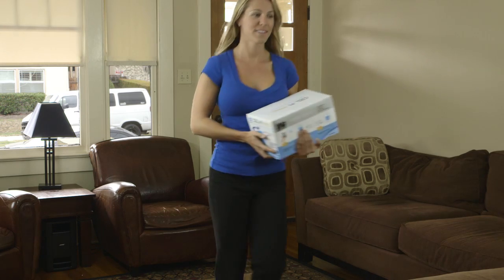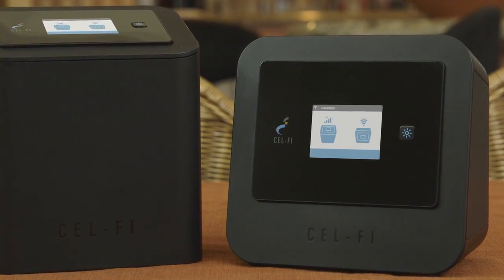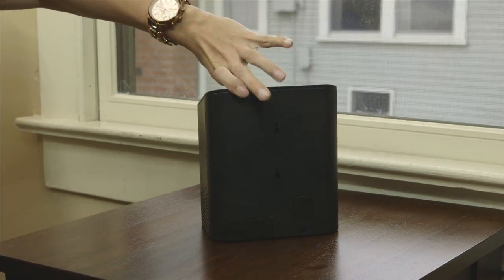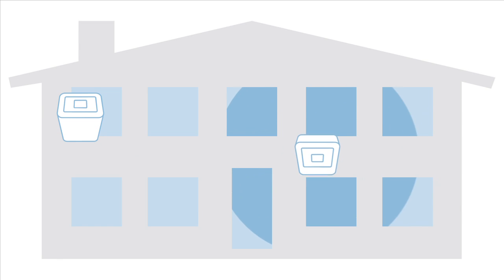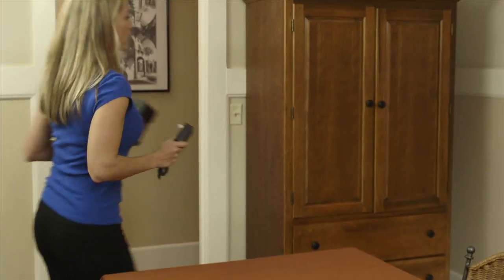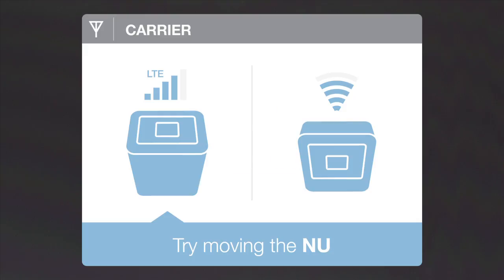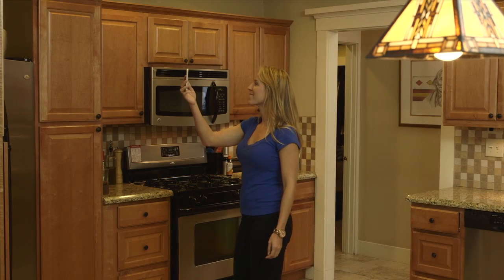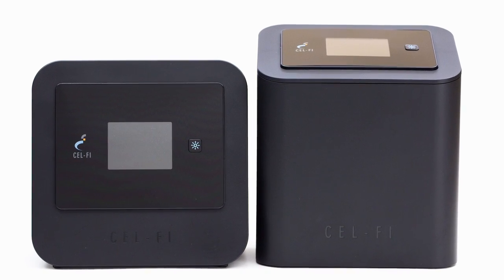Insanely Simple Installation Guide of a Cell Phone Signal Booster for a Home - Cel-Fi Pro LTE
This video will show you how to install easily and simply *in 5 minutes* a Cel-Fi cell phone signal booster in your home / building. With a Cel-FI cellular signal booster you will be able to improve your cellular connection and boost your data speed, giving you peace of mind. No more dropped calls in your home or office!

Cel-Fi is a device, similar to a cellular repeater, designed to eliminate in-building dead zones and improve indoor mobile phone reception for LTE, 3G and 4G voice and data.

It is the only Smart Signal Booster authorized for use by AT&T and T-Mobile and their networks, and by more than 120 mobile networks around the world.

Cel-Fi is also the only available signal booster under the February 2013 Safe Harbor 2 of the new rules for wireless signal boosters recently issued by the FCC.

Cel-Fi is a device, similar to a cellular repeater, designed to eliminate in-building dead zones and improve indoor mobile phone reception for 4G voice and data.
It is the only consumer Smart Signal Booster authorized by AT&T and T-Mobile for use on their networks, and by more than 120 mobile networks around the world.
Cel-Fi is also fully compliant with the Safe Harbor 2 of the new rules for wireless signal boosters recently issued by the FCC in February 2013.

Two wireless devices: Cel-Fi consists of two wireless devices, a Window Unit and Coverage Unit that work jointly to increase 3G and 4G mobile broadband connectivity throughout the building. The window unit receives the signal from the mobile phone company (even if only 1 bar of signal is available) and relays it to the receiver, which cleans it, converts it and amplifies it. The Cel-Fi system is very different to a standard repeater, as it was designed to provide maximum coverage, be network friendly and can be easily installed by the end user.

Fully compliant under the February 2013 Safe Harbor 2 issued by the FCC: On February 20th 2013, the FCC released a Report & Order, thus establishing two Safe Harbors and defining the use of "network safe" consumer boosters on licensed spectrum. The Safe Harbors represent a compromise solution between Technology Manufacturers and Wireless Operators. It is widely considered a landmark decision which was many years in the making.

Created by Nextivity, Inc., Cel-Fi is a Smart Signal Booster. The Cel-Fi system is designed with smart antenna technology that automatically seeks out the best available signal and maximizes the signal boost to smartphones users. Fully digital and high tech devices, Cel-Fi units are made of 2 custom-designed system-on-a-chip CPUs, with high performance and low power. The Cel-Fi core engine has more than 30 digital filters built around very sophisticated digital signal processors, in a high performance massive parallel architecture. In fact, by using a complex feedback loop, Cel-Fi core engine automatically adjusts its power according to the optimal mobile signal propagation, and thus always ensures dynamically the largest automatically adjusted coverage. In addition, both units (the window unit and the coverage unit) communicate through a patented 5GHz secure and high density wireless link, with ultra-low latency.

Cel-Fi has four advanced integrated antennas in the Window Unit for up to 100dB gain. Each antenna has a 90 degree coverage angle. At power up, the level of the serving network is measured on all 4 antennas, and the antenna with the best signal is selected automatically. Only one of the 4 internal antennas is used at any given time, this use of a directional antenna helps avoid pilot pollution from neighboring cells.

The Window Unit updates the antenna selection:
If there is a measured percentage drops in the level. This could happen if the Window Unit is re-oriented or if the service node goes off air or has a change in power level. Once every 24 hours (even if there is no measured percentage change). This will allow Cel-Fi Smart Signal Booster to automatically detect the introduction of a new antenna on the cell tower.